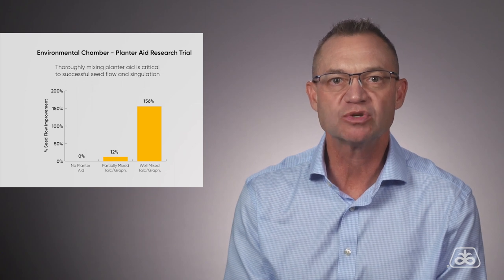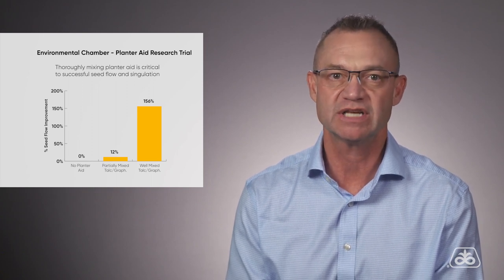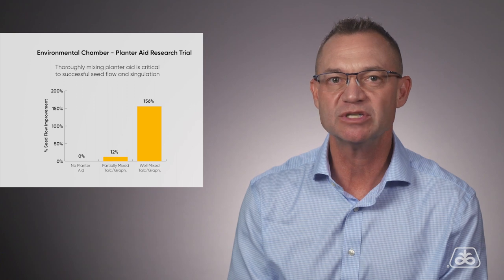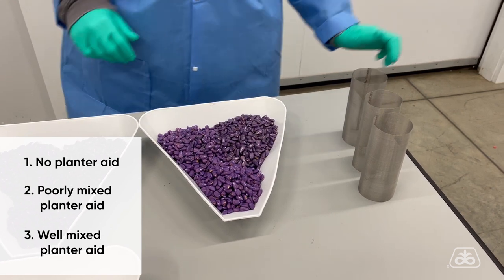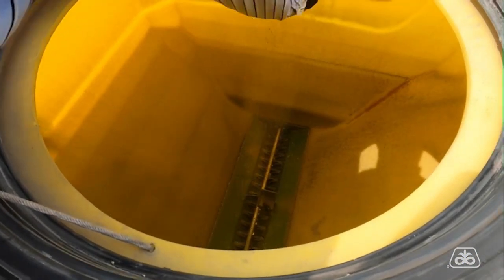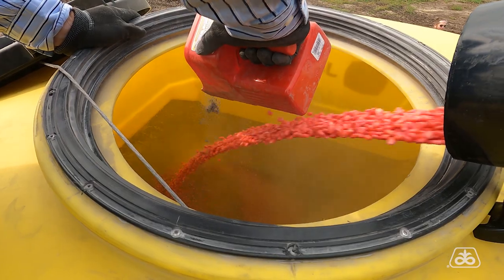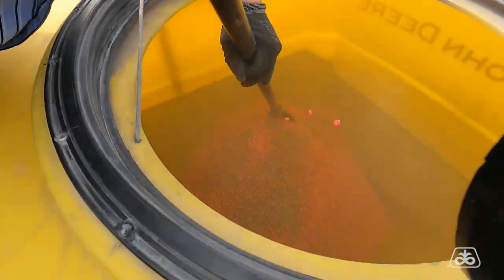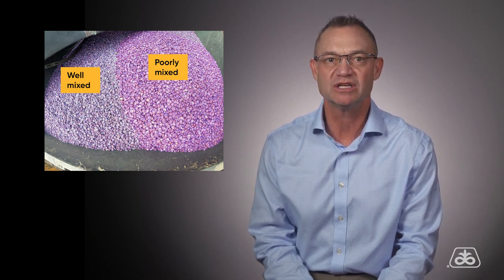How to Achieve Optimum Corn Planting Accuracy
As a result of our 2021 planting accuracy research results, learn how to achieve optimum planting accuracy with Pioneer® corn seed sizes, seed shapes and seed treatment combinations.